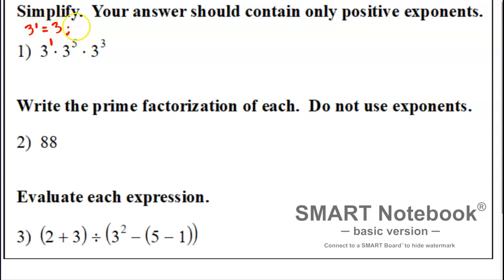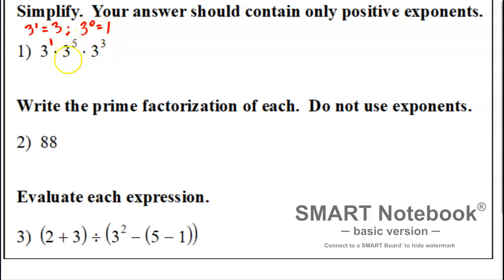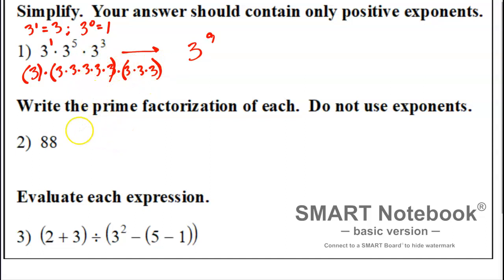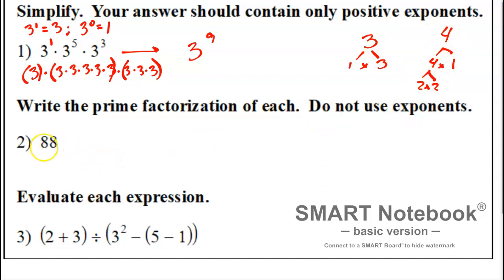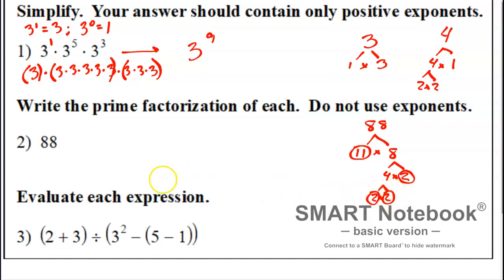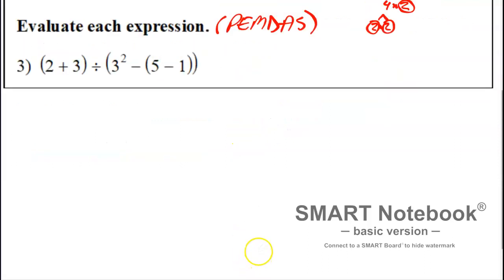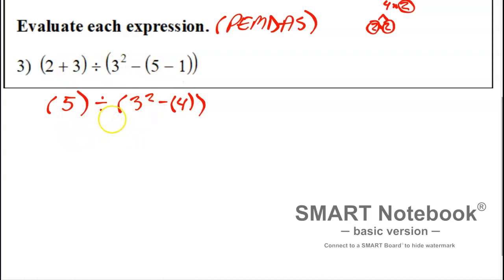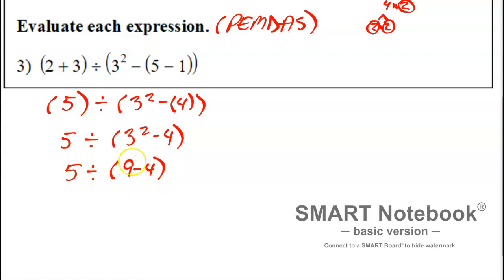6R CBA 6-1